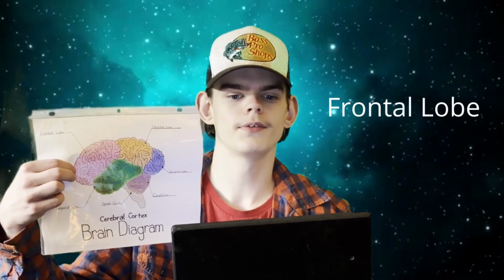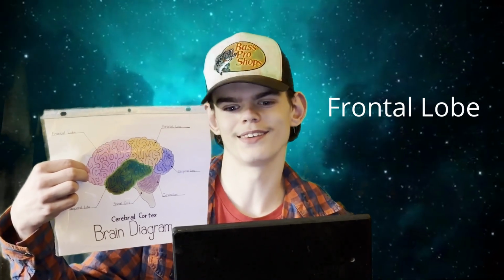Understanding The Parts of Your Brain - MaDDsmarts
This is a video helping with the basic understanding of the parts of the brain.